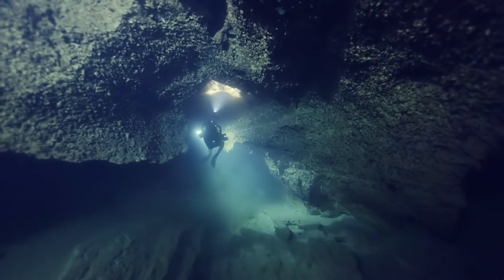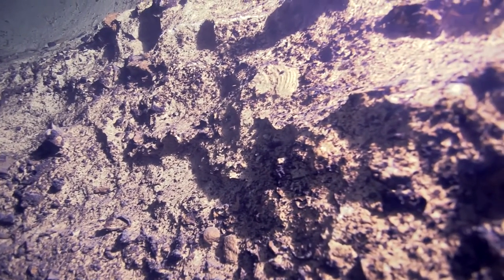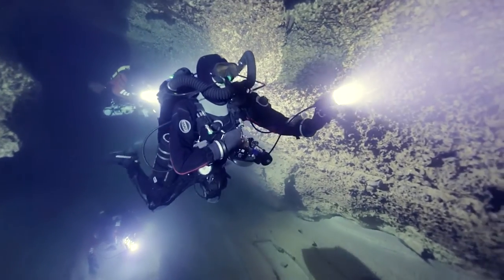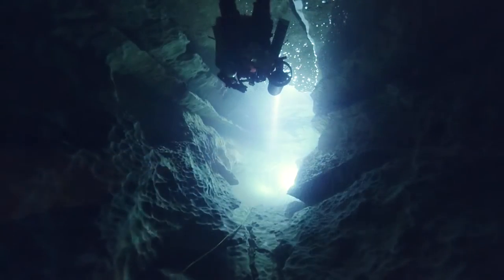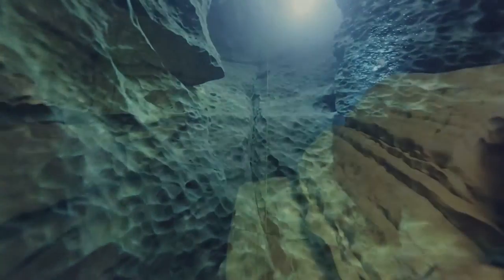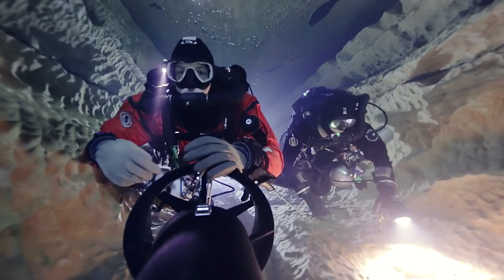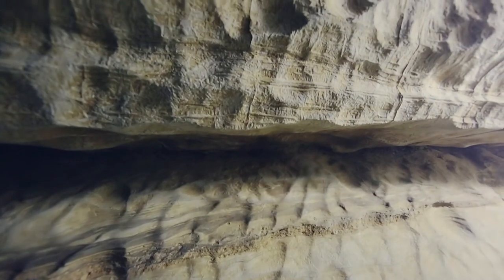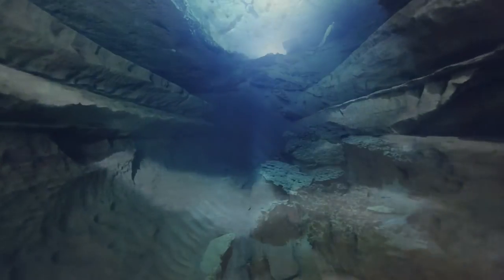PHIL SHORT part 2 Rock Nerd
The Cave Diving Rock Nerd

Millions of years ago, the seas were filled with very different kinds of life forms than today. Over the millennia, soft seafloor turned into limestone, preserving a snapshot of these creatures from the past. Caves cut right through these ancient layers, displaying a rich collection of fossils and telling a geological story of the Earth’s past.

Phil Short has dived caves all over the world, spending thousands of hours diving exploring many kinds of dry and water filled passages. He knows that seemingly small details hide countless stories. Taking a close look, a bulge in the cave ceiling can turn out to be a tooth of an extinct tiger.

“Think about swimming through 100 metres of cave passage today, and memorise all of it. And the getting into a time machine and go 3,000 years into the future. The cave would be different because you're diving in something that is alive. The acidic rainwater is dissolving rock, and the flow of the water is eroding it. So the cave is growing. It's forming. It's changing as you're swimming through it.”

Underwater filming by Janne Suhonen & Sami Paakkarinen.

Surface filming by Jarkko Virtanen & Iisakki Kennilä/ Monami Agency

Phil Short's interview by Juan Reina and filmed by Jarkko M. Virtanen / Monami Agency

Sound Mastering by Lauri Turjansalo

Divers and uw-lightning team: Phil Short, Antti Apunen, Jarmo Kuusinen, Harri Urho, Veli Elomaa & Zoltan Varga.

Lights by Scubamafia.